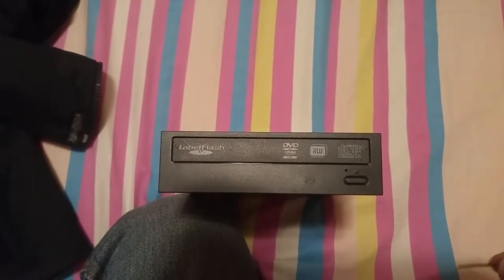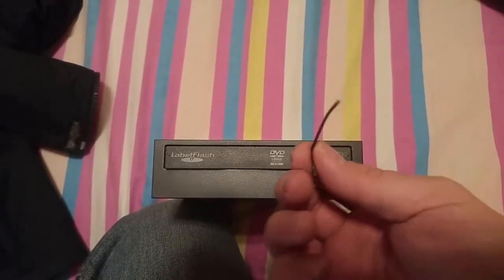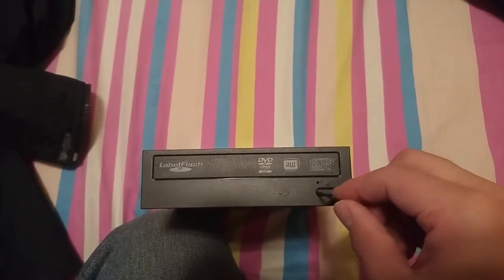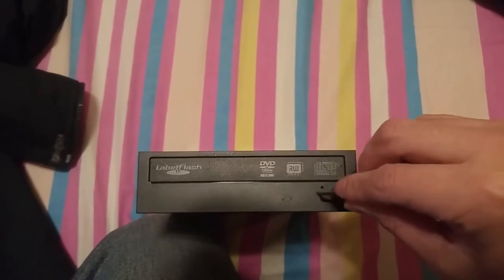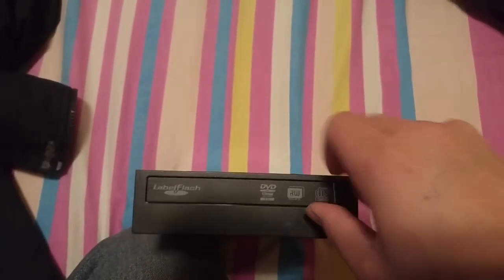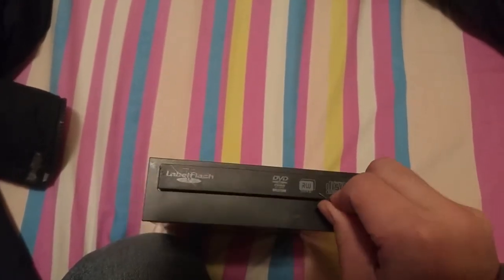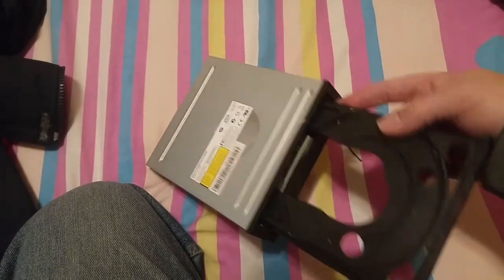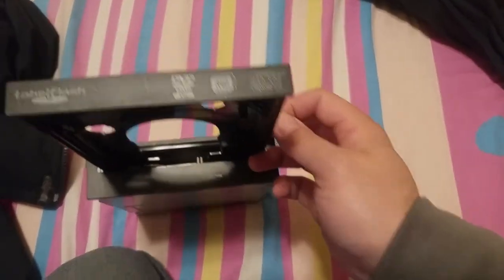How to take disc out of a DVD Rom Drive / CD-Rom refusing to open